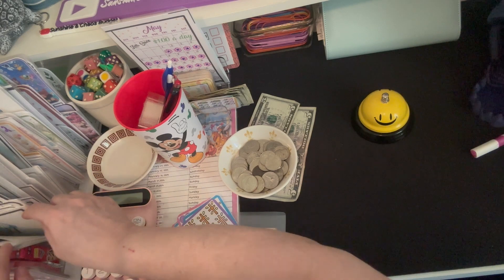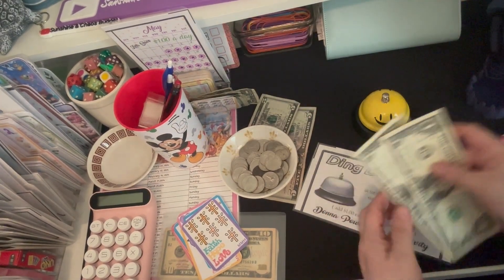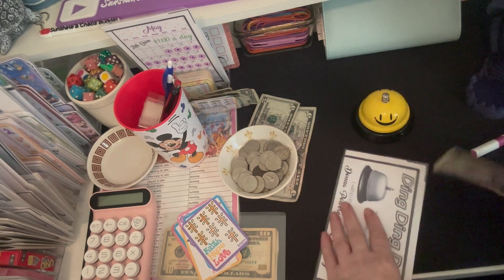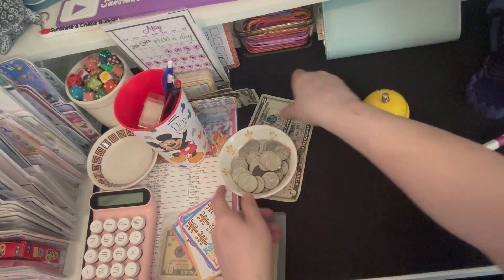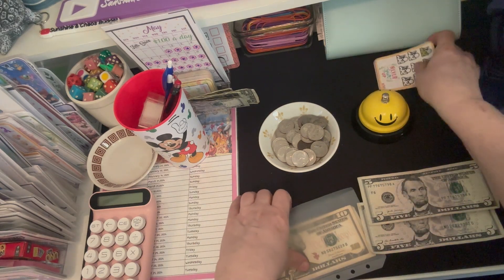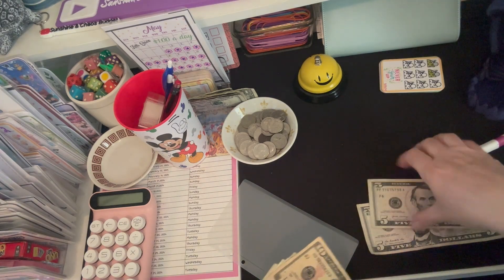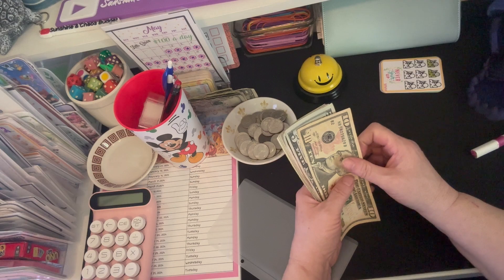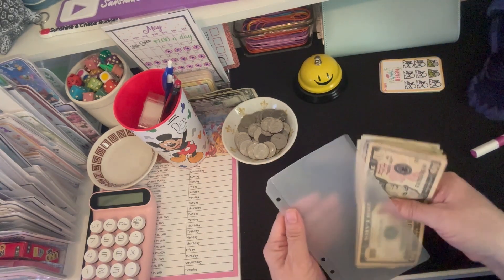Tiny Thursday Challenges~ My Modern Homestead Challenges.Come on in for a visit & Let's Save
Intro/Outro videos & ART created in CANVA
MUSIC & Editing By: IMAC/IMOVIE

Music Sweet Math By: Mini Vandals

I'am not a Professional Financial Advisor; I'm just sharing our journey to become debt free, save money and having fun along the way!

Ya'll are so kind! Love to you all, you truly are a blessing!

Collab~ Road to 500 ~ starting SOON!
Wanted you all to have it; so you  can decorate your envelope. so exciting!